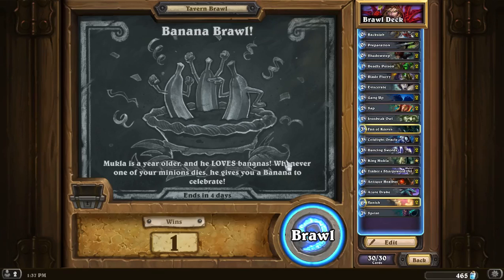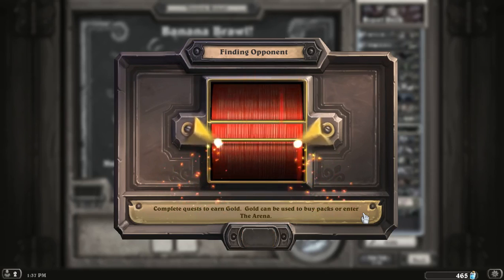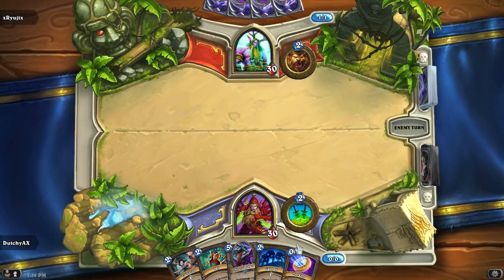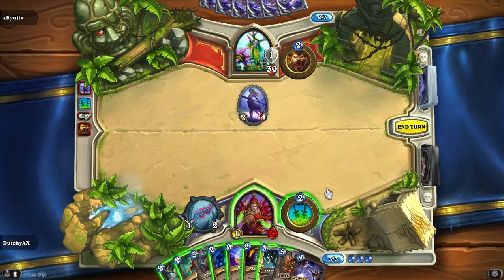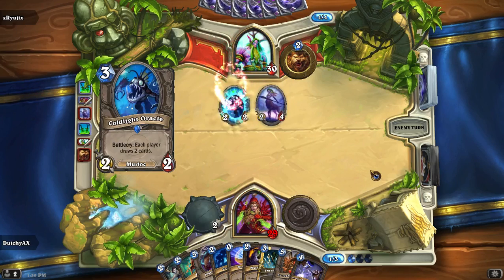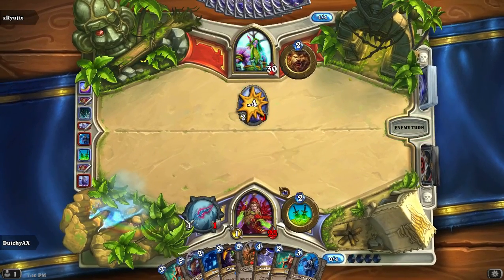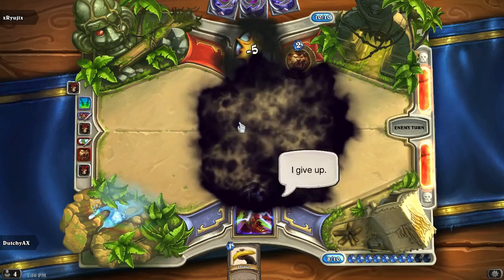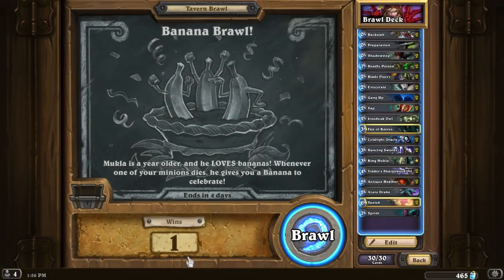BANANA BRAWL! (Tavern Brawl)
Welcome to another Hearthstone video! As always I hope you guys enjoy the video! Feel free to check out my Twitch,Twitter and my friends channels down below!